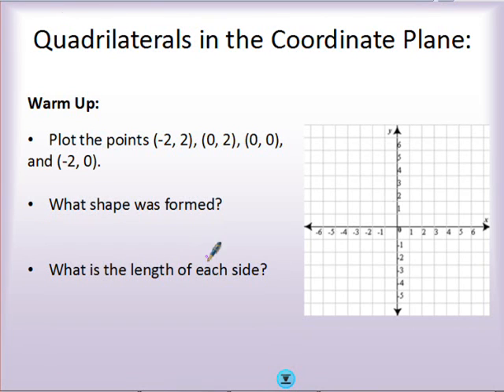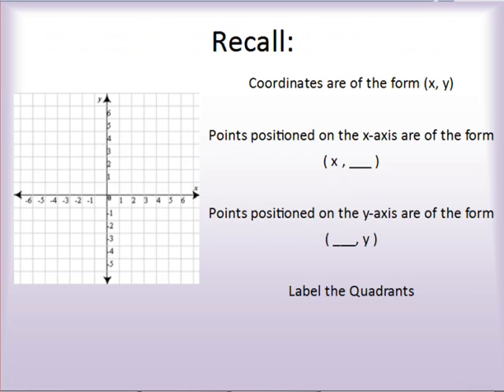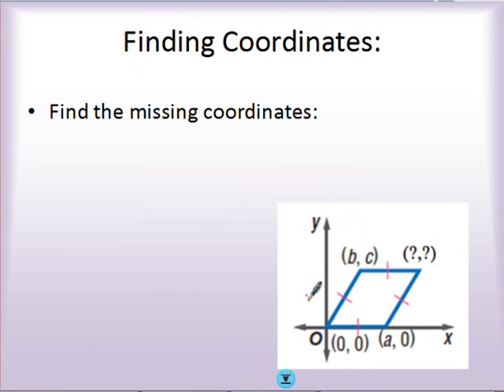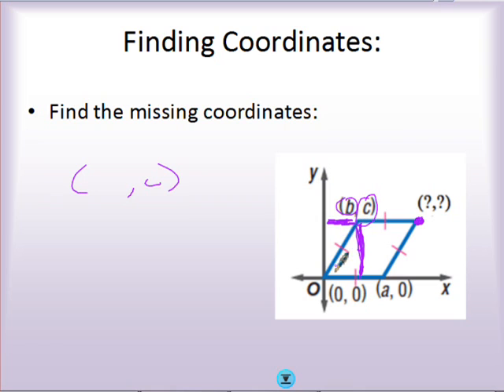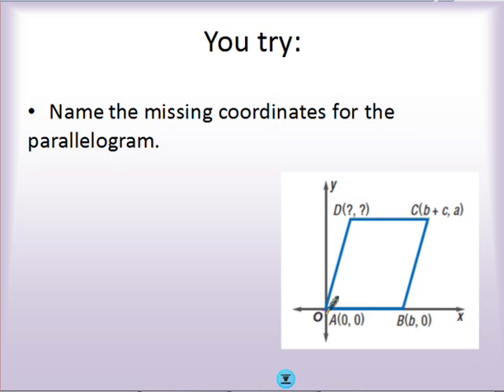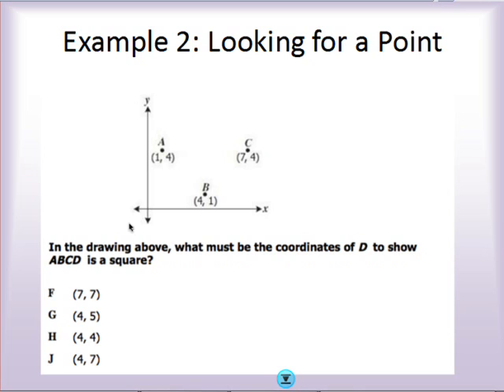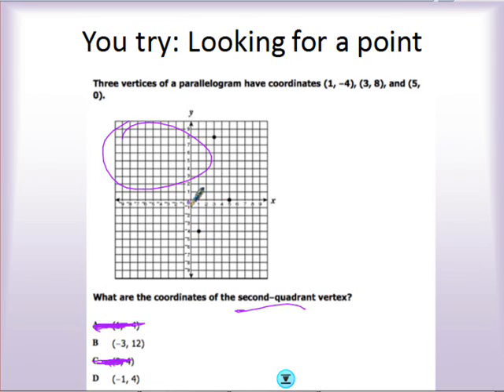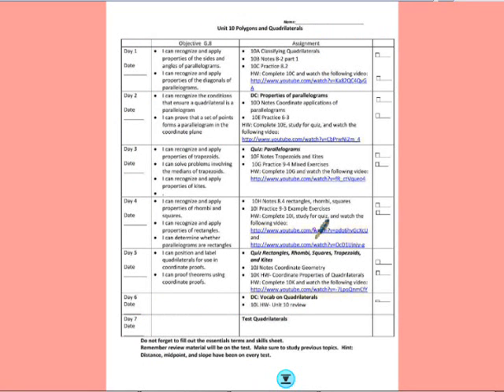10J Notes Quads on the Coordinate Plane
Quadrilaterals on the Coordinate Plane